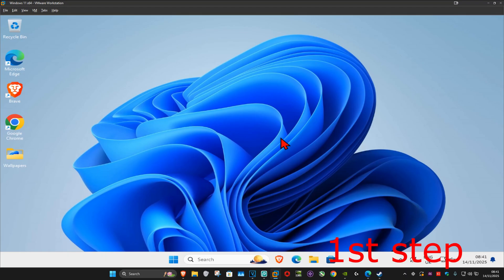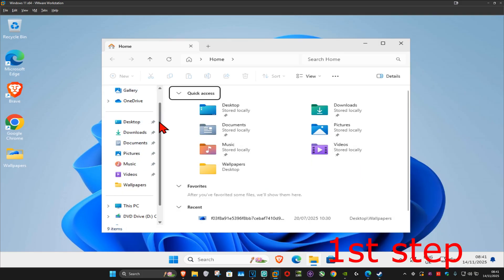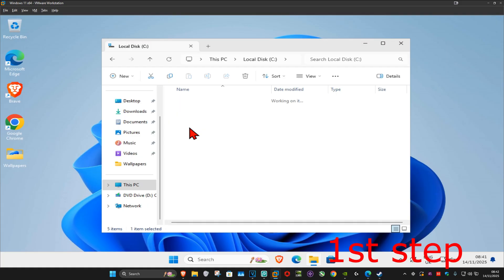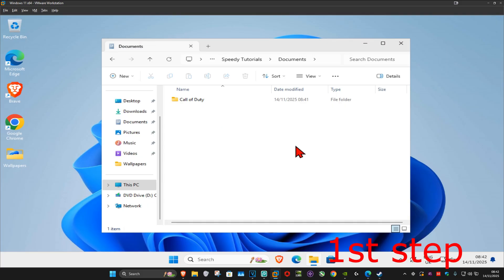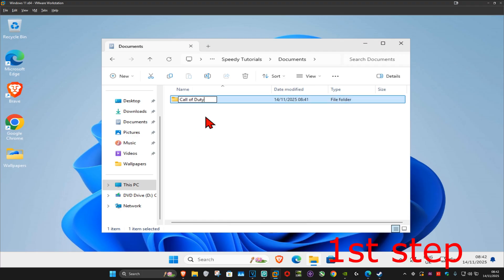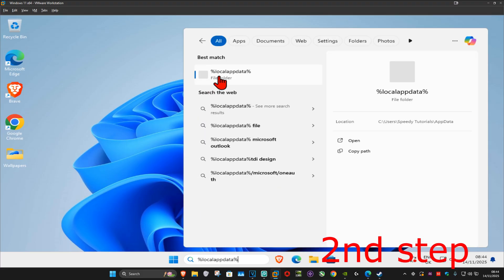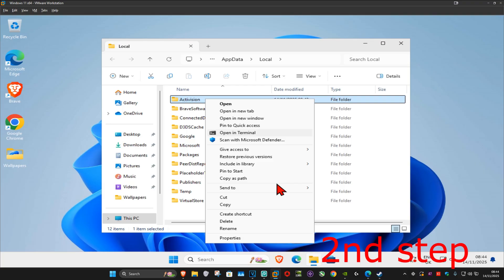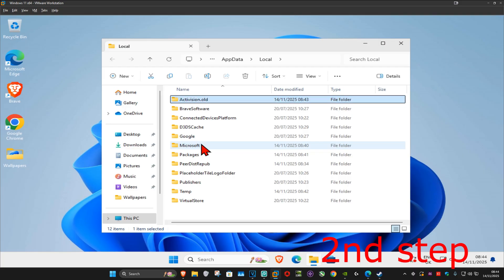How To Fix Black Ops 7 TRAVIS RILEA Error (BO7 Connection Failed) On PC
In this tutorial, I’ll show you how to fix the Call of Duty Black Ops 7 TRAVIS RILEA error on PC, where the game fails to connect to servers. This issue is usually caused by network problems, server outages, corrupted cache files, or blocked connections due to firewall or antivirus settings.

Topics addressed in this tutorial:
black ops 7 travis rilea error fix
bo7 connection failed pc
cannot connect to black ops 7 servers
fix bo7 network issues pc
travis rilea error call of duty solution